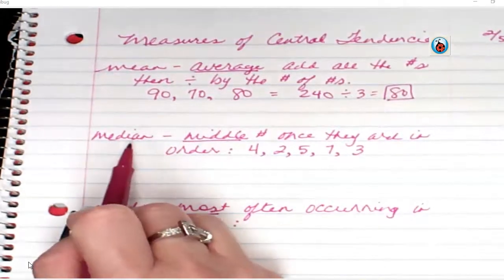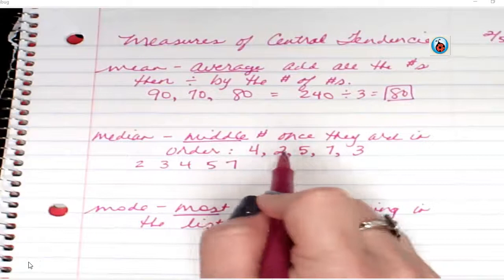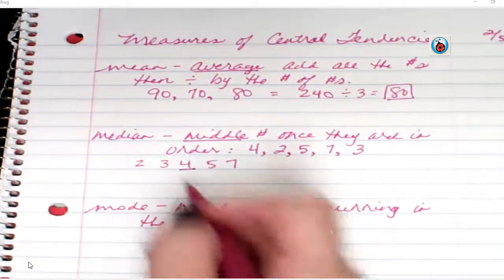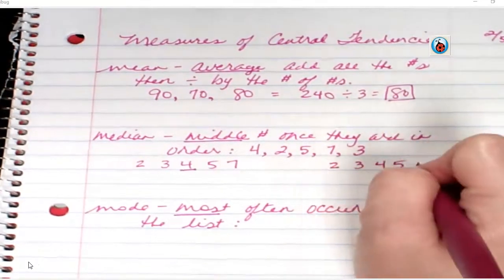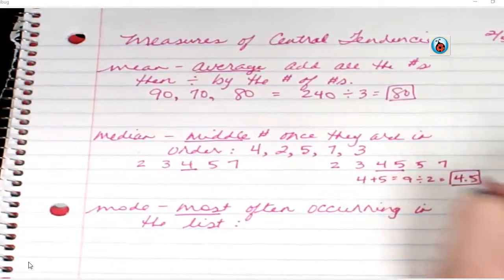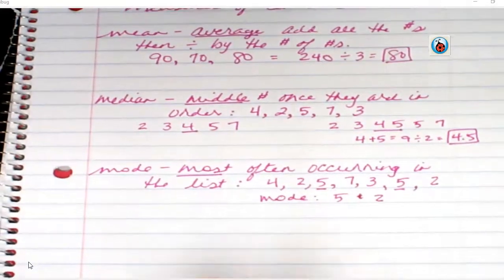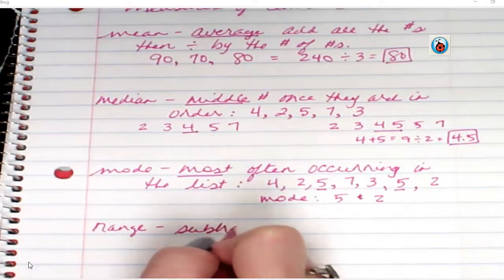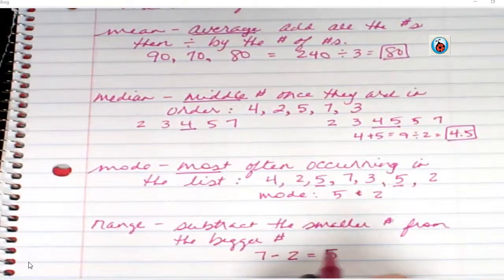Measures of Central Tendencies